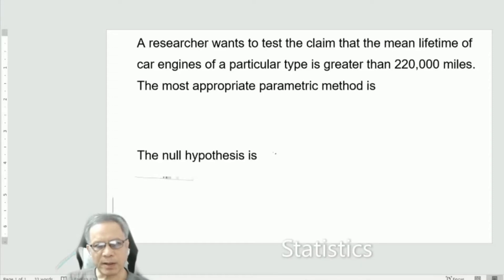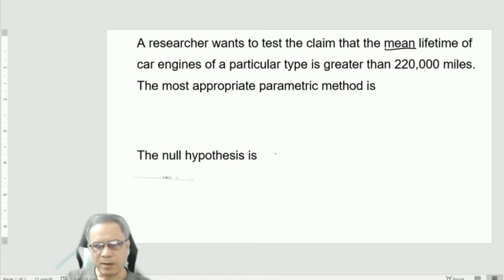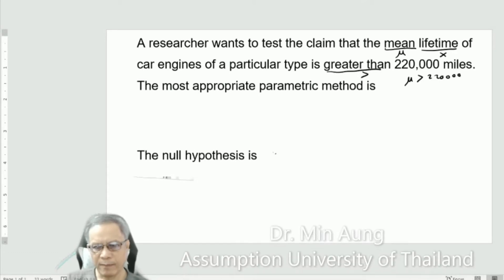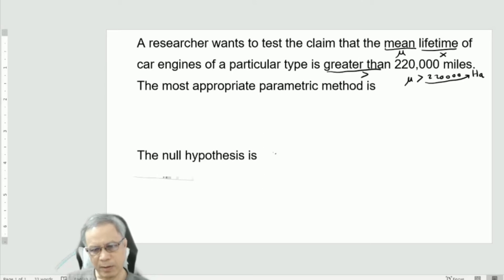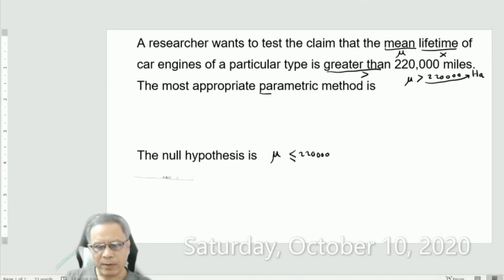Statistics: Test Selection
Statistics: Test Selection, 20101105